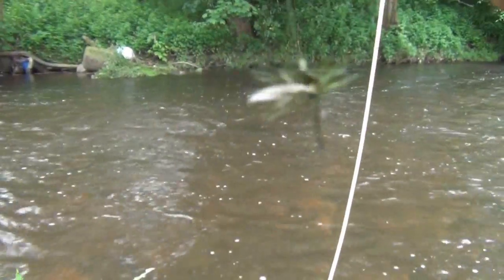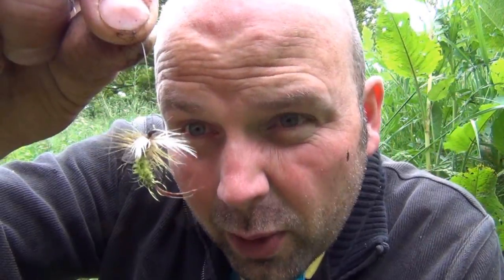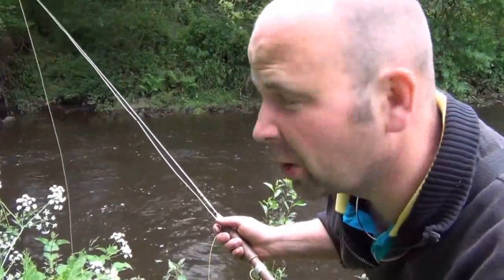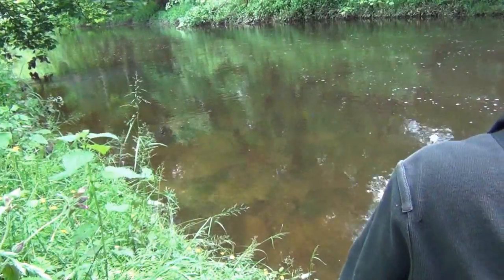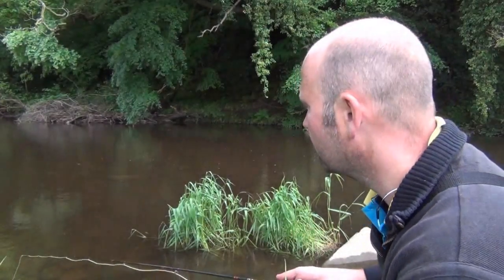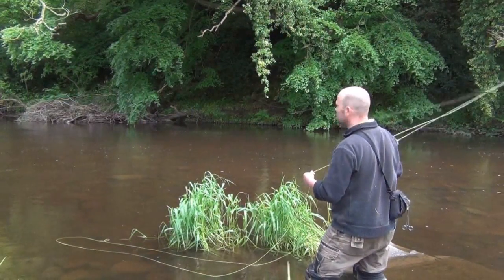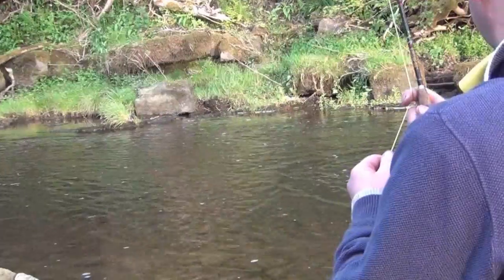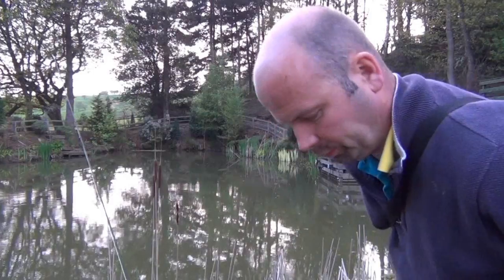#2 - Fly Fishing for Brown Trout - Mid Summer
Gink fly dressing
Flicker spinners
Watch in HD. A quick fishing session in the Derwent near my home.
This video was filmed in June 2012 and I put it together from a couple of short sessions when there were a few mayfly hatching.
The river had been high for weeks and had dropped down to about 1' over its normal level.
I was using a 7' Hardy smuggler 6 piece rod with weight 4 floating line and 2lb nylon which was about 10' long.
It had been a long time since I used any rod so my casting wasn't perfect but still produced the goods.
There was loads of high vegetation on the river bank so putting a nice straight line out was difficult as I has to lift the backcast up over the obstructions which did claim a couple of flies.
Click like if you've enjoyed this video and check out the others on my channel. There is a wide range of videos there and well over 1000 to choose from.
If you haven't liked this video, make some of your own and show me how it should be done.